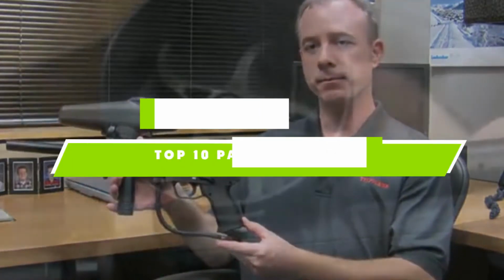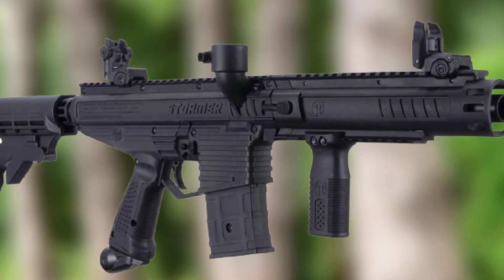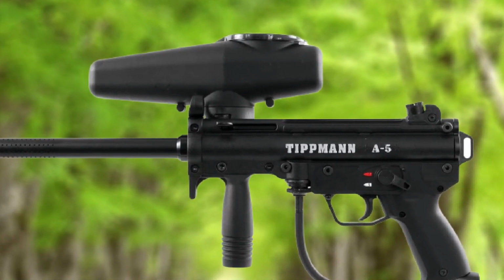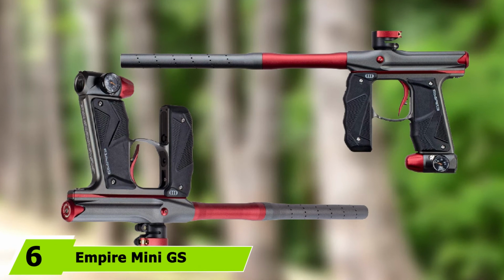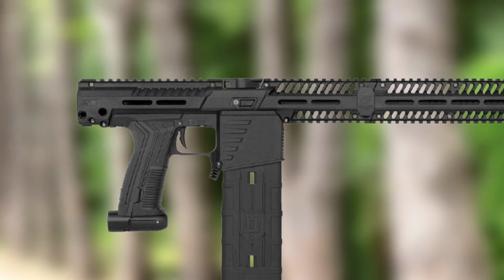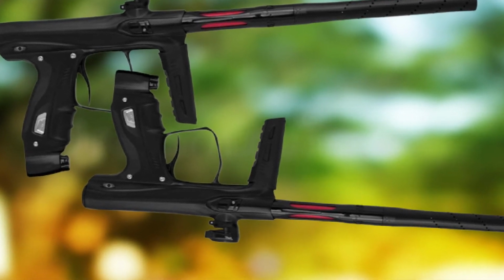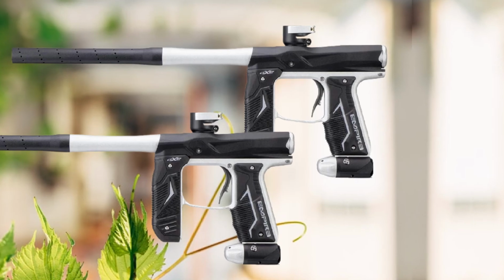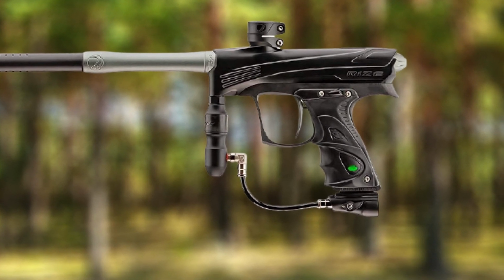Best Paintball Gun In 2024 - Top 10 New Paintball Guns Review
Links to the best Paintball Gun we listed in today's Paintball Guns review video:

1 Kingman Spyder Victor [Amazon]
2 Tippmann Stormer Elite [Amazon]
3 Azodin Blitz 4 [Amazon]
4 Tippmann A5 [Amazon]
5 Valken M17 [Amazon]
6 Empire Mini GS [Amazon]
7 Planet Eclipse EMF100 [Amazon]
8 SP Shocker XLS [Amazon]
9 Empire Axe 2.0 Paintball Marker [Amazon]
10 Dye Rize CZR [Amazon]

What are the Best Paintball Gun in 2024?

In today's video we reviewed the top 10 best Paintball Gun on the market in 2024. We made this list based on our personal opinion and we ranked them in no particular order, after doing our research based on their prices, quality, durability, brand reputation and many more.

After watching this video you will know which are the best budget, top selling and top rated Paintball Gun on the market today.

If you choose from this list you can be sure that you buy one of the best Paintball Gun available today.